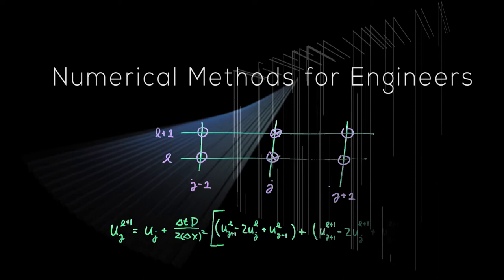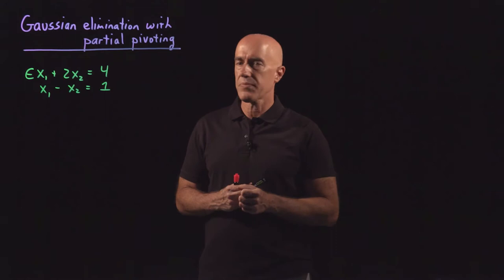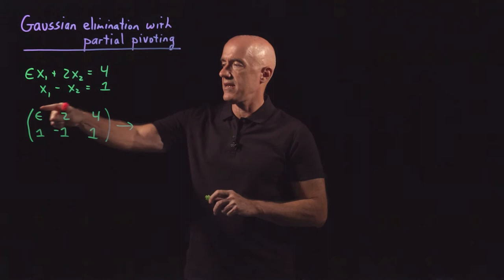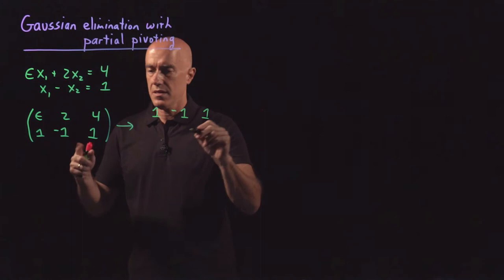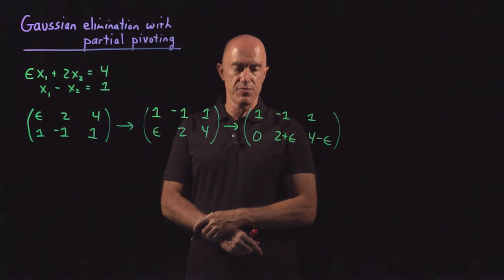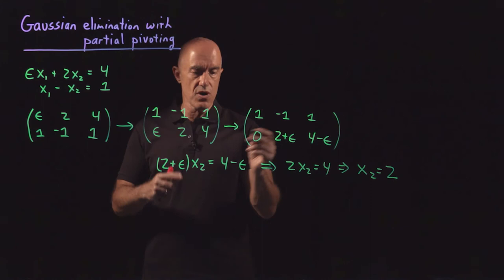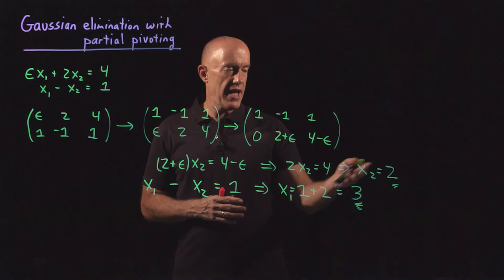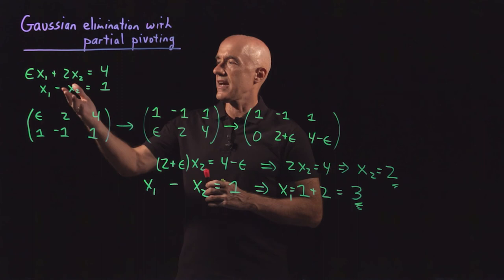Gaussian Elimination with Partial Pivoting | Lecture 25 | Numerical Methods for Engineering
Explanation of Gaussian elimination with partial pivoting (row interchanges) and how this avoids round-off errors.